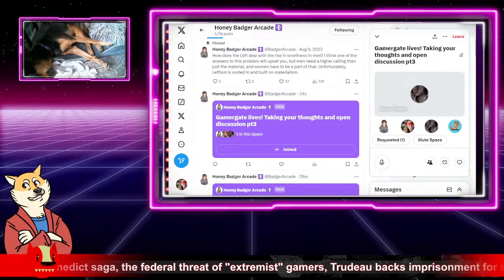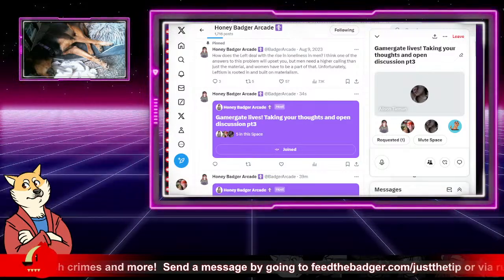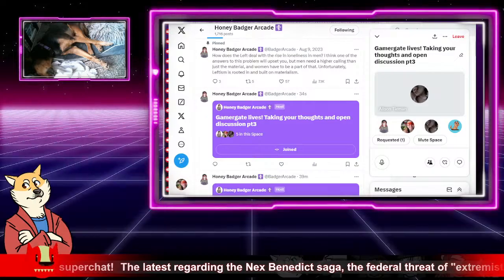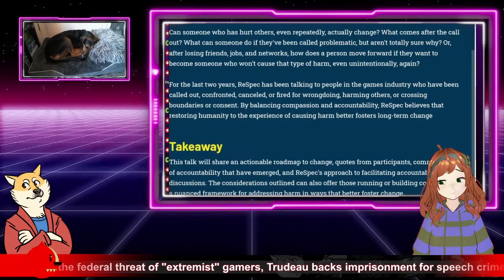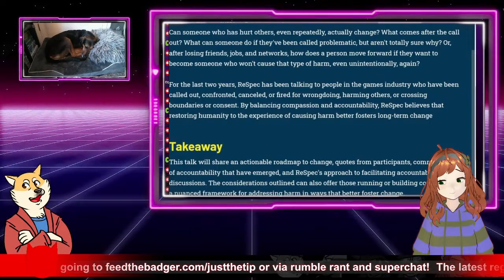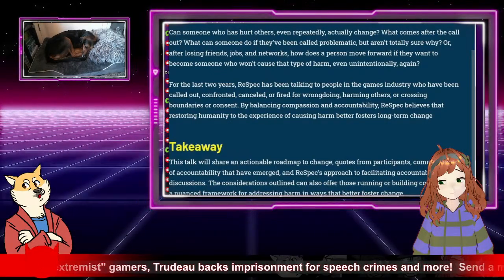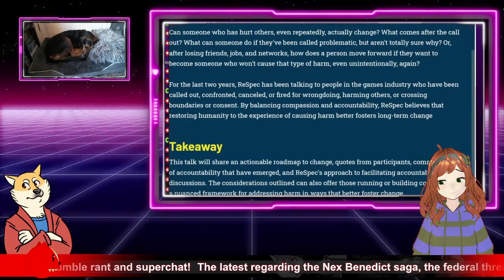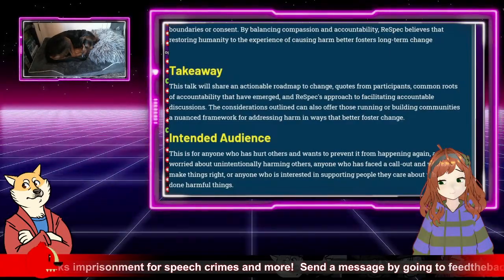Gamergate lives! Open discussion with the Badger | Badger Pod GamerGate 2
Join us either here or on X/Twitter as we talk about the latest and our thoughts on GamerGate 2!
Go here to join the space!

Tune in @ 6pm Eastern!

Check out the new gaming channel Honey Badger Arcade!

HBA on Twitter/X: @BadgerArcade

Bitcoin Address:

1MKpbQEi5Hy22YFLqNbW8DvCg8pofmuHt4